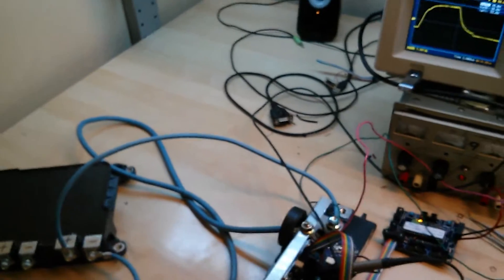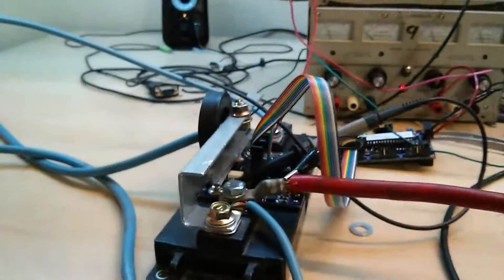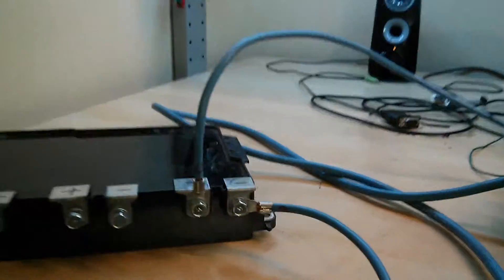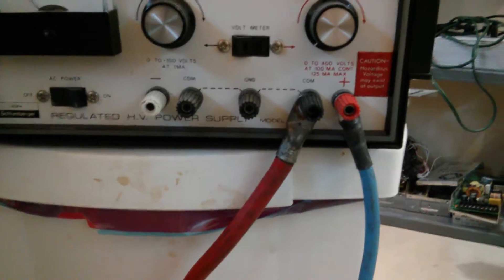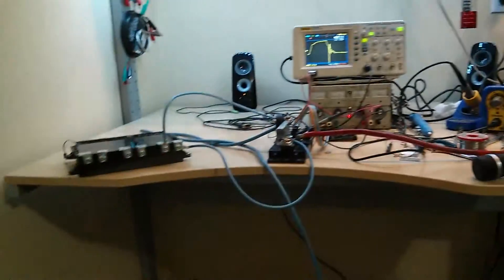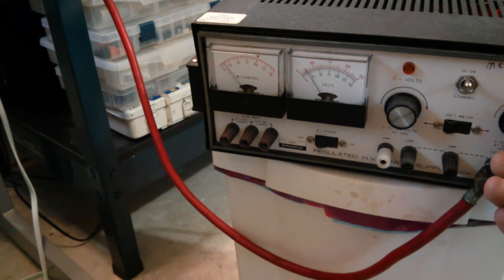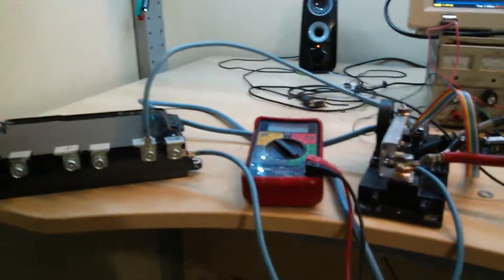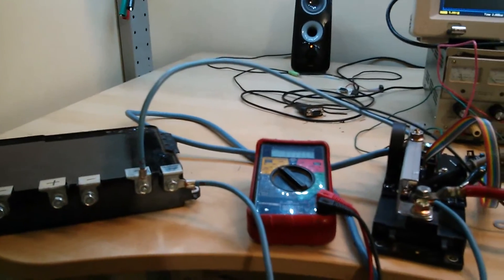Desaturation detection testing.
Testing a much needed circuit in my new controller build.